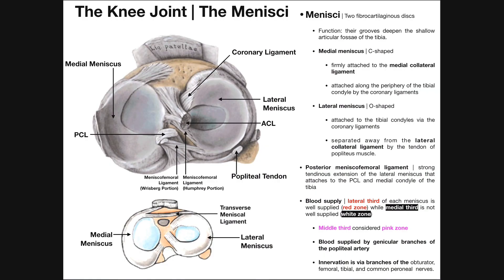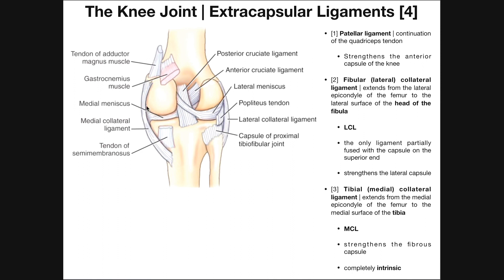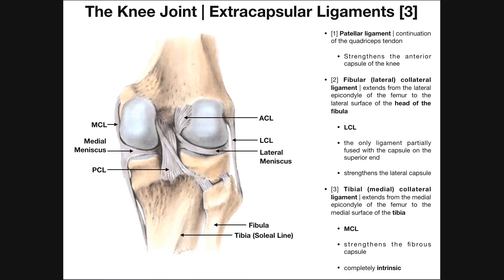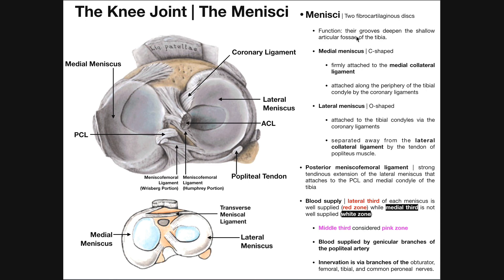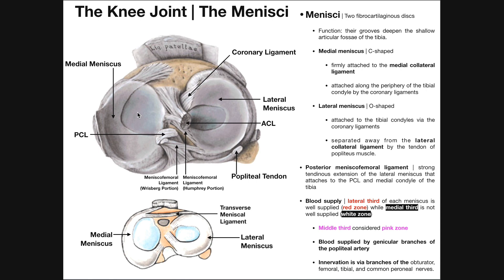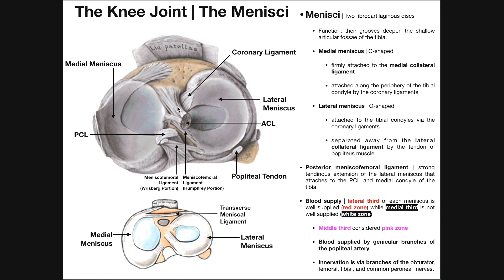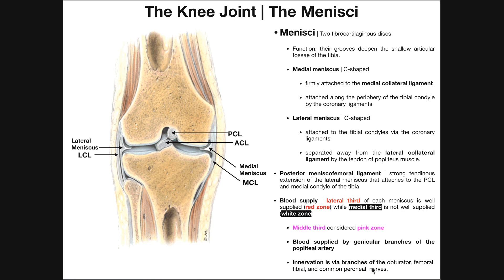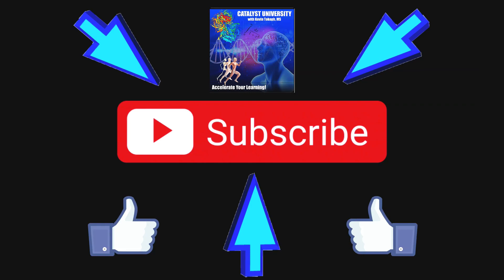Anatomy of the Medial & Lateral Menisci